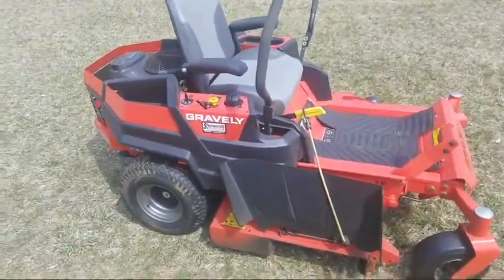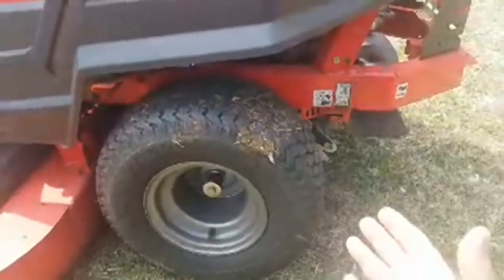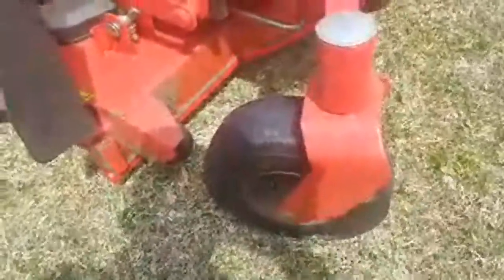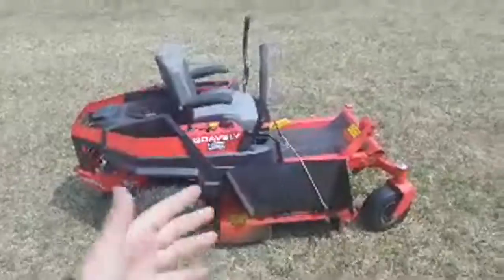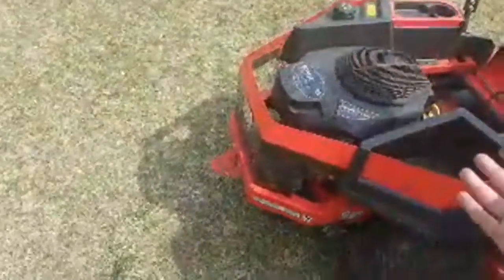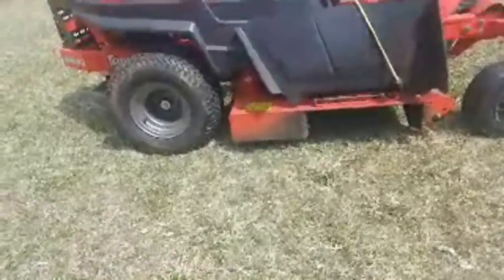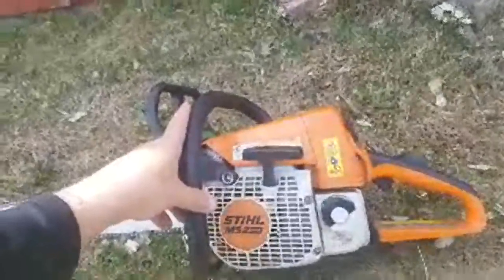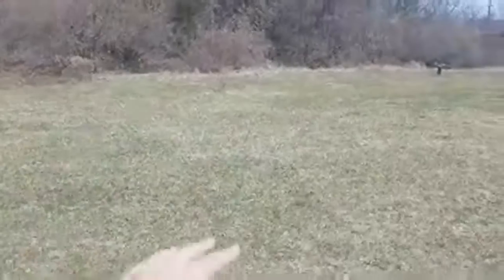Gravely ZTX -52" Zero Turn Mower 50 Hour Review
YardMax 22in Snow Blower
Rotary Copperhead Blades
Echo Black Diamond Trimmer Line
Sure Can
No-Spill Gas Can
DeWalt 60v Trimmer
Rotary Line
Briggs Air Filters
DeWalt 20v Trimmer and Blower